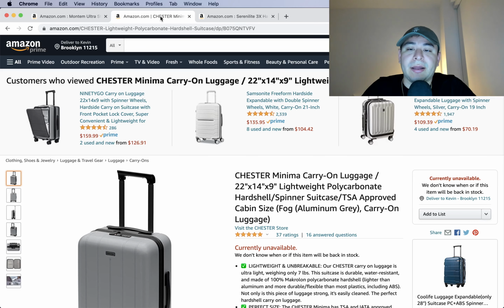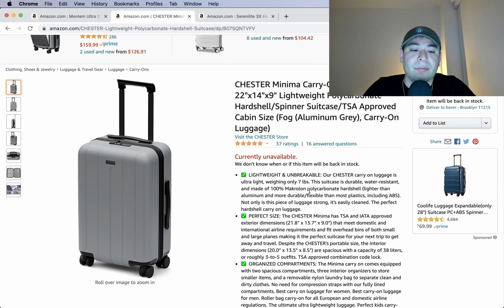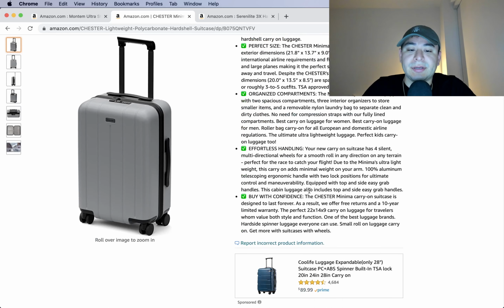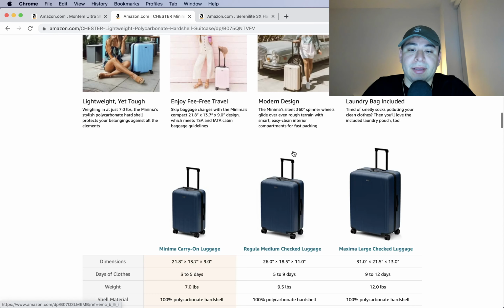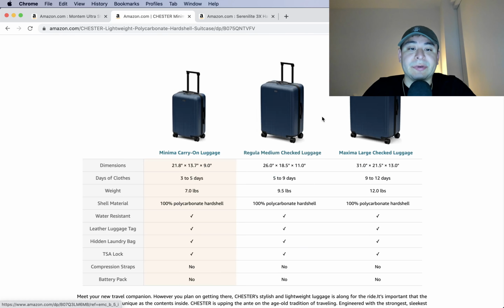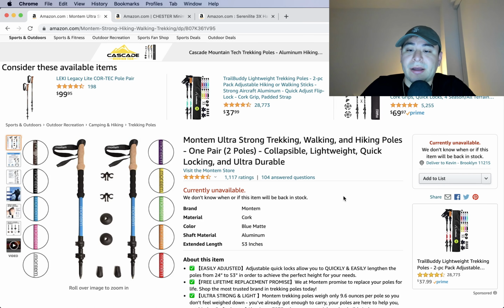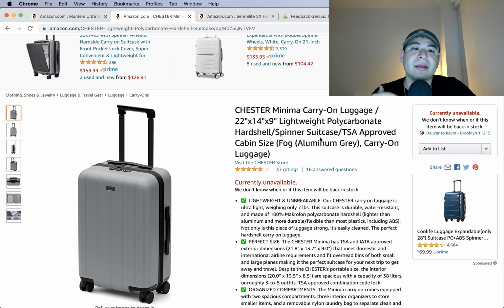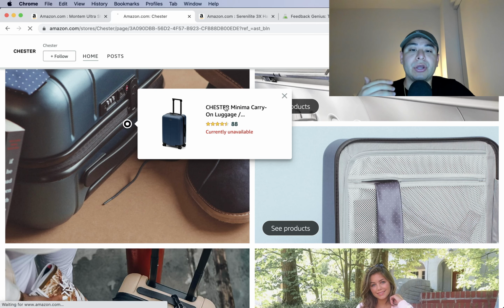How to Get Amazon Reviews?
Why are Amazon reviews so important?

Amazon reviews are one of the most effective ways to boost brand authority. Most customers read and trust reviews because it's their only way to judge a product they can't physically inspect. Therefore, it is crucial that you get as many reviews as possible to convince customers to buy from you over your competitors.

At first, you might get tempted to ask your friends and family to review your company on Amazon. But they are more effective ways to do it, and in this new video, I will share a few tools you can use!

Join me to learn more about the importance of Amazon reviews and the proper strategy to build momentum and get more reviews.